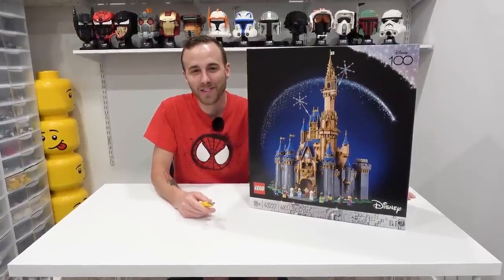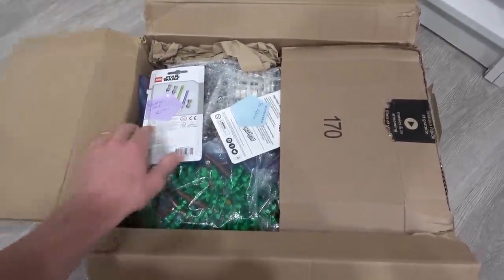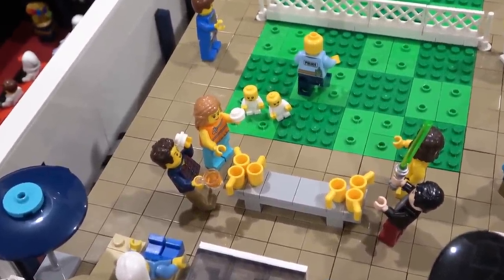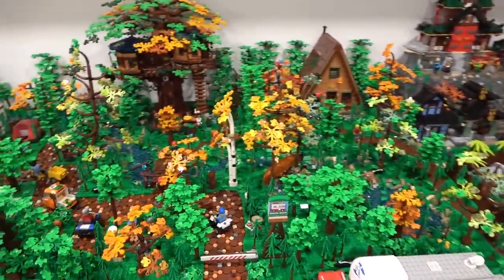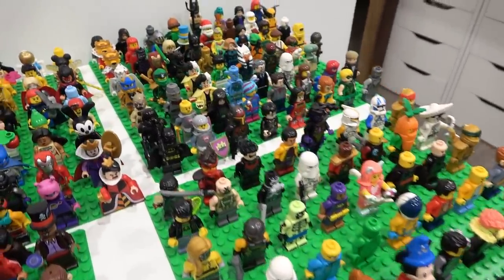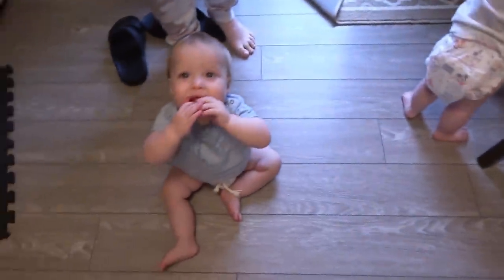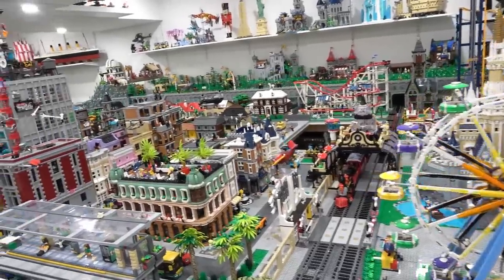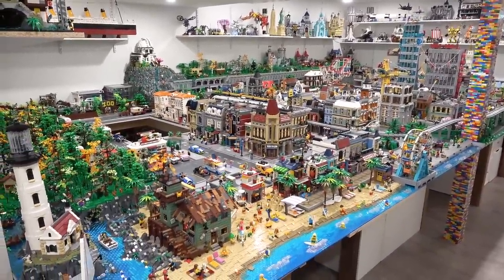LEGO Room VLOG! Sets, Minifigures, Unboxing & More!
In this LEGO room Update, we unbox the new Disney Castle, put some things back in the LEGO city, showcase a HUGE amount of Minifigures, take a quick look at some sets, and much more!

On Saturday, July 8th, at 12pm MT I'll be giving away 10 minifigures and auctioning off a bunch more.